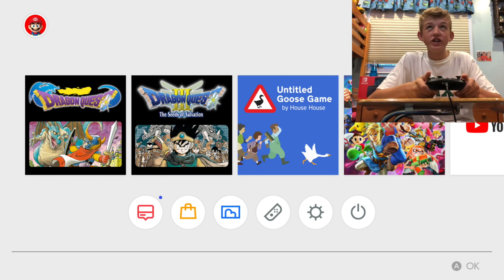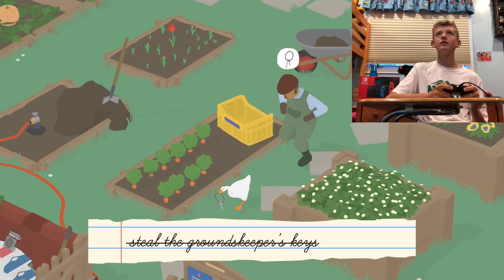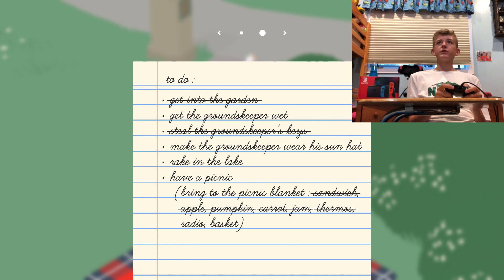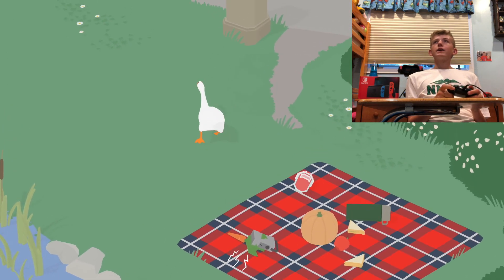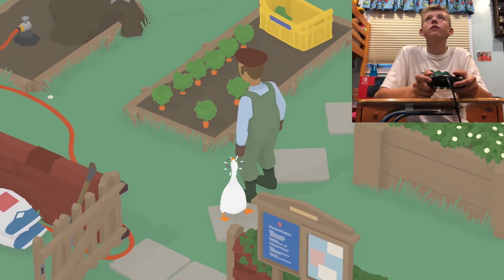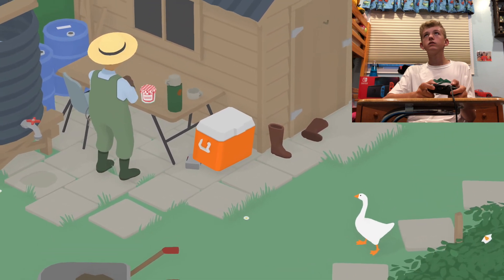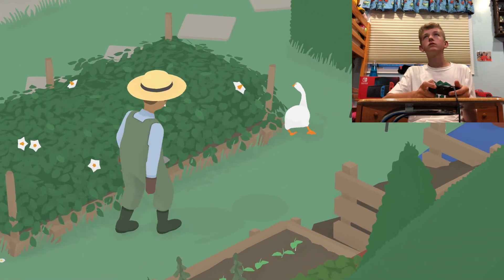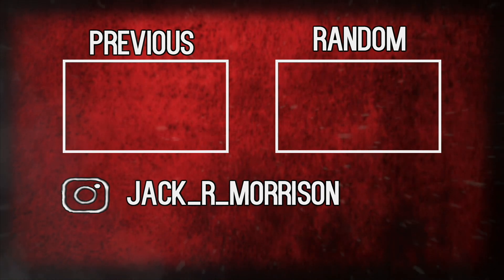Untitled Goose Game is EPIC!!!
JJG Plays some Untitled Goose Game. Overall, a pretty fun time.